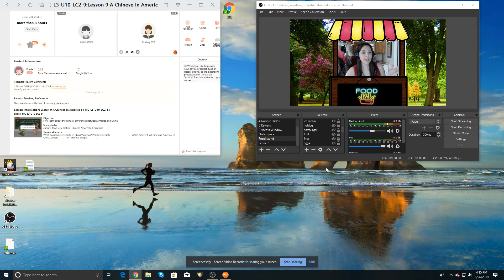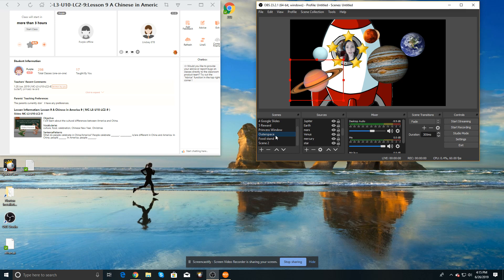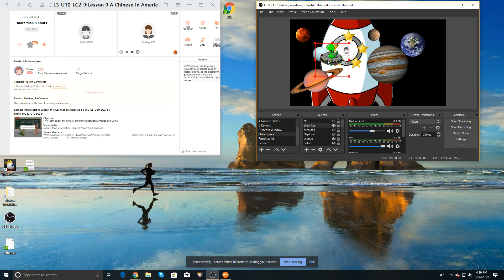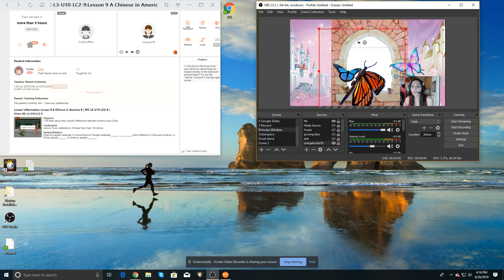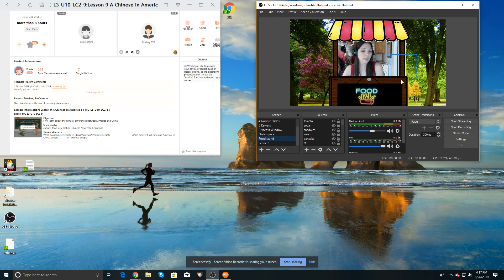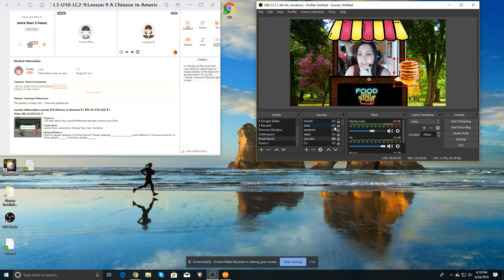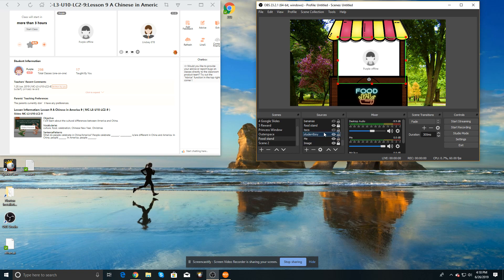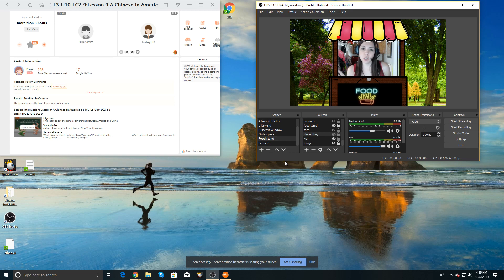Student-centered rewards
A real quick look into my latest reward using OBS. I capture the student's video to make them the star of their own reward. Great for lesson extension and to practice lesson vocabulary! I created a space, princess and food reward using this feature. Let me know if you have other ideas, especially if you have a Harry Potter reward idea! Happy Teaching!